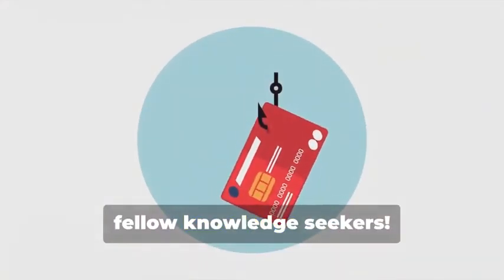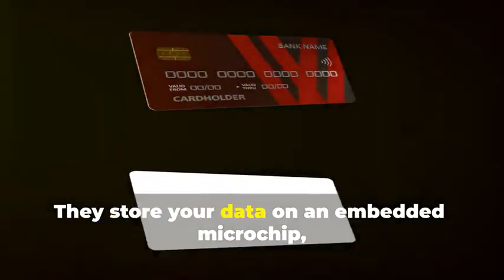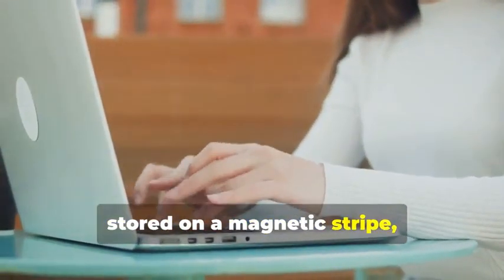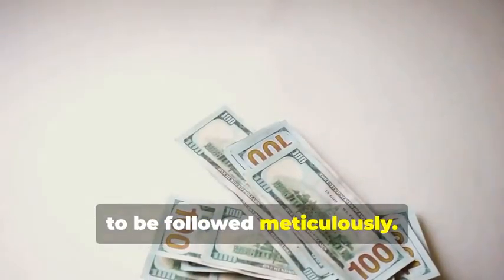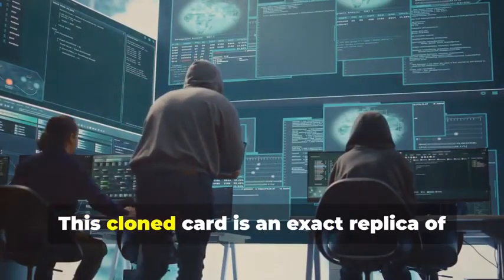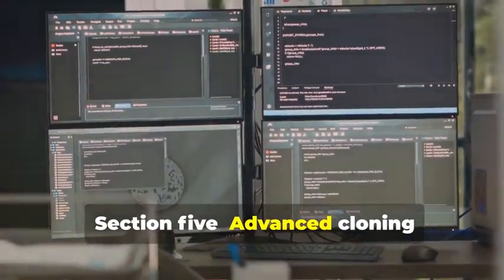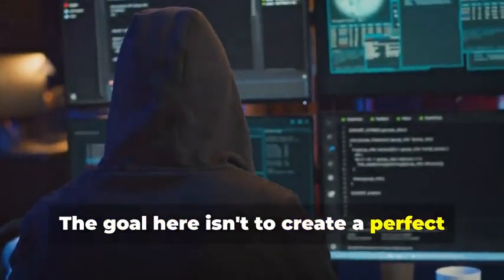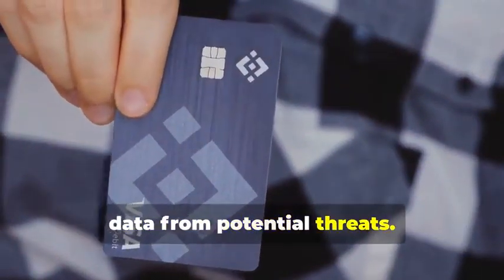EXPERT Hacker Shares TOP Cloned Credit Card Secrets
Learn from an expert hacker as he shares the top secrets to cloning credit cards. Find out how this scam works and how to protect yourself from falling victim.